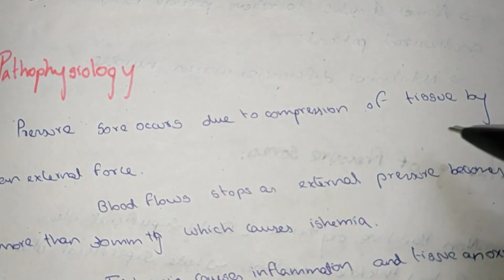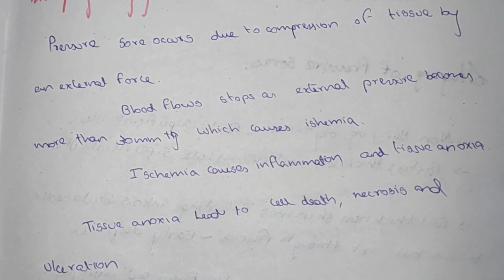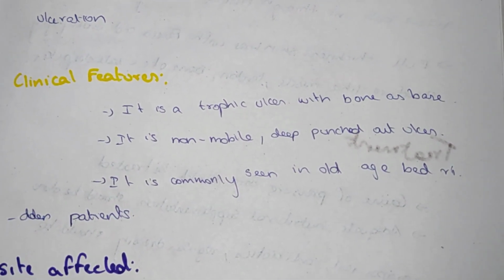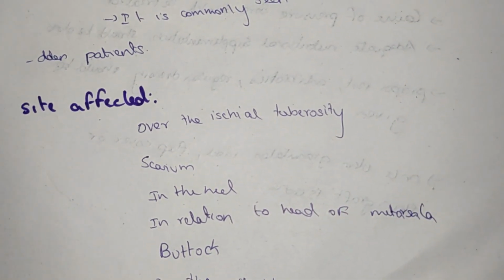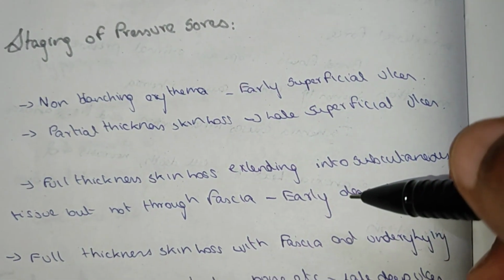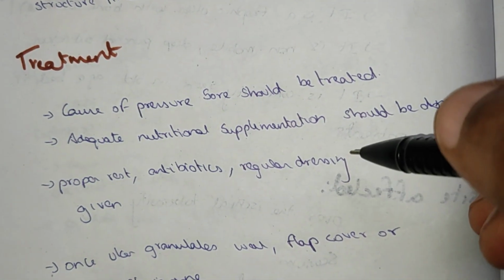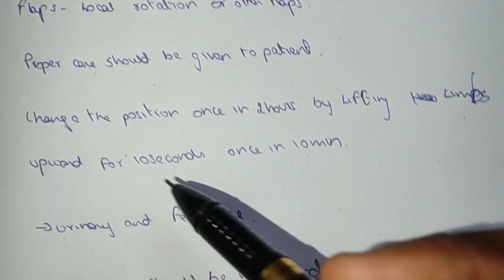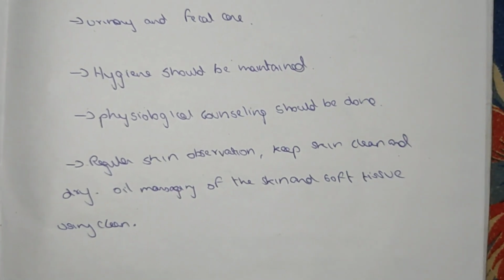PRESSURE SORES IN ENGLISH/PATHOPHYSIOLOGY/SITES AFFECTED/CAUSES/CLINICAL FEATURES/STAGING/TREATMENT